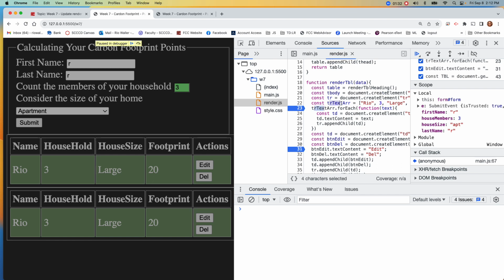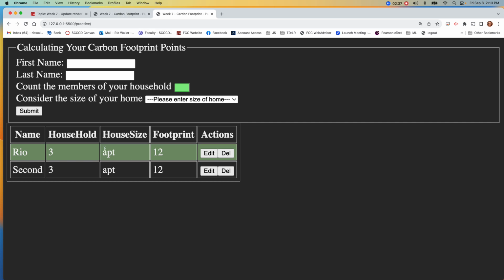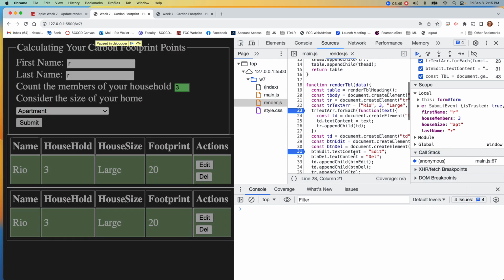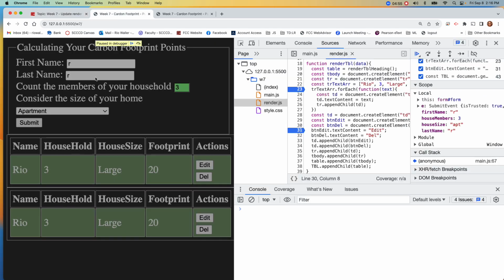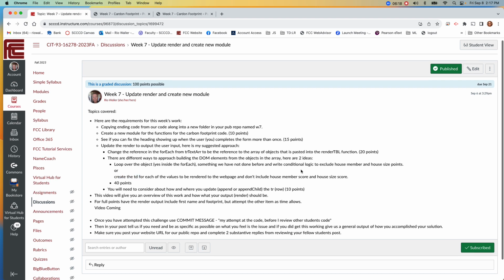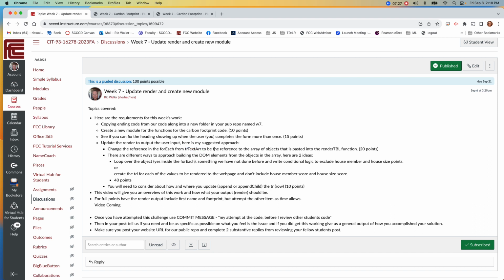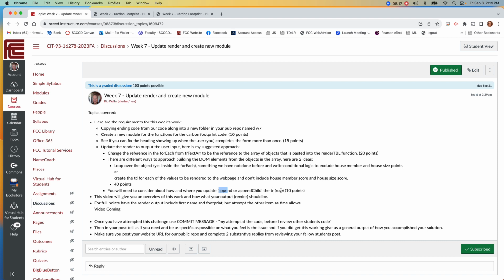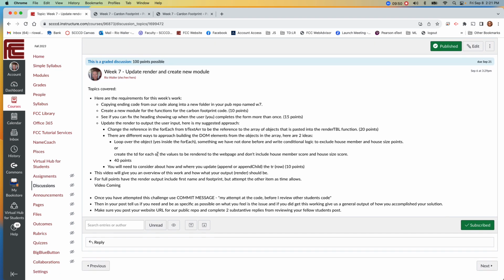CIT93FA23 Week 7 Update Render and Create Module part 2